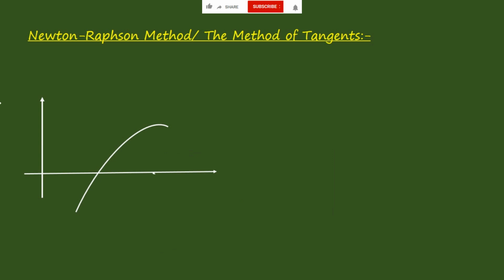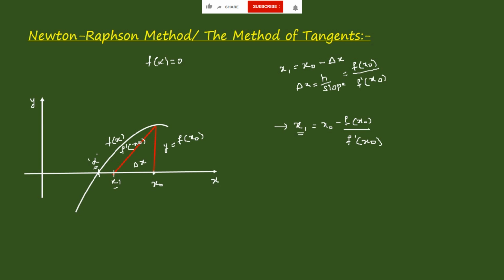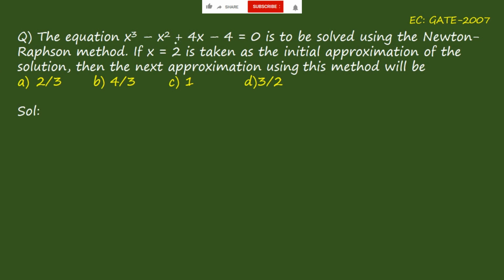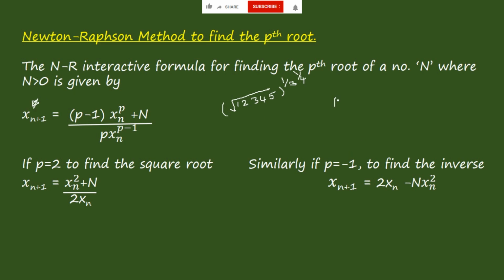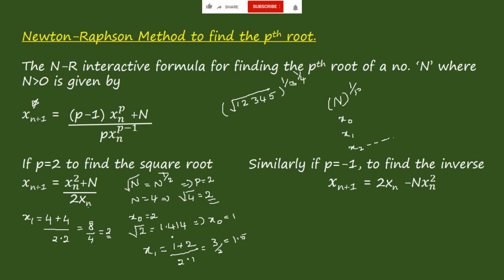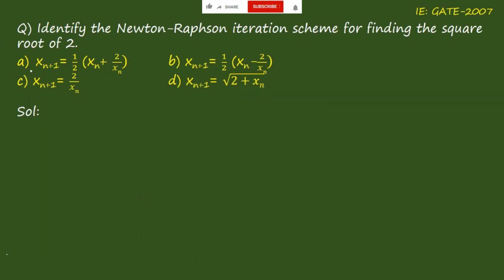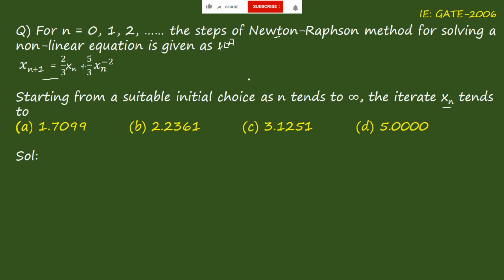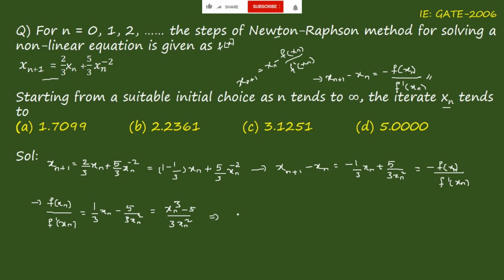Newton-Raphson Method-Derivative & Example